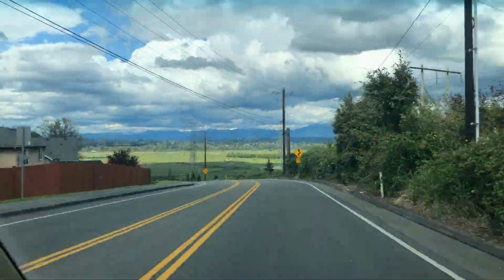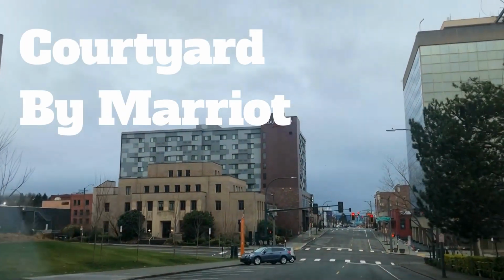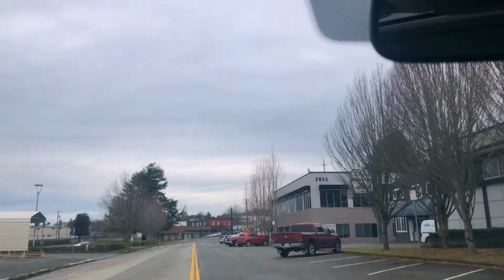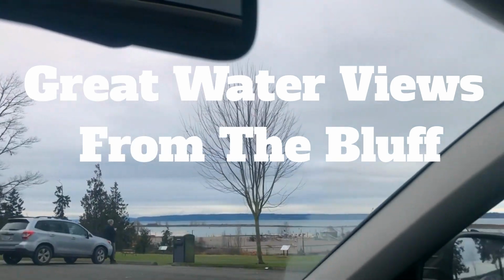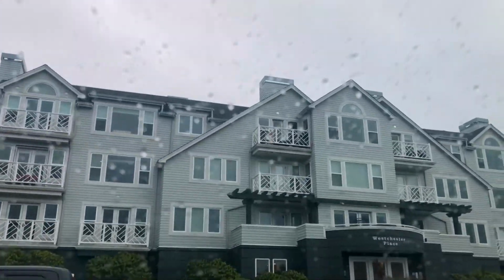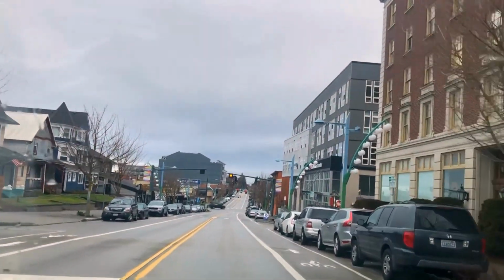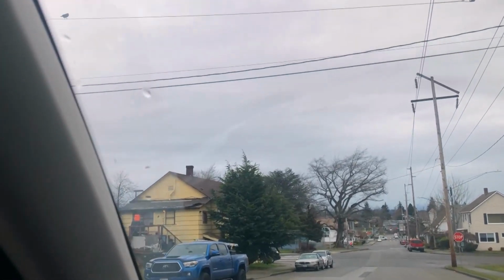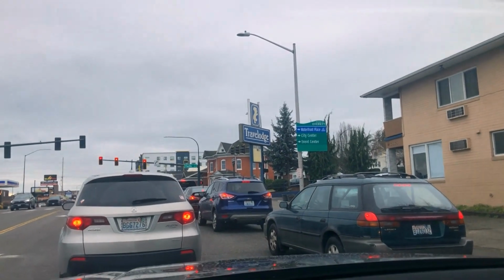Living Downtown and Waterfront Everett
Welcome to an enchanting exploration of urban living in Downtown and the picturesque waterfront of Everett! In this short video, join me as we delve into the heart of this vibrant city, discovering the unique charm and lifestyle that Downtown Everett and its waterfront offer.

🌆 Immerse yourself in the dynamic urban landscape of Downtown, with its eclectic mix of dining, entertainment, and cultural experiences. From trendy cafes to boutique shops, we'll uncover the pulse of city living against the stunning backdrop of the Puget Sound.

🌊 Our journey continues to the serene waterfront, where the tranquil waters and scenic vistas create a perfect blend of relaxation and adventure. From waterfront parks to marinas, we'll showcase the idyllic spots that make living in Everett an extraordinary experience.

✨ Whether you're a prospective resident or simply curious about life in this charming city, this video is your window into the essence of living Downtown and along the waterfront in Everett. 🏡🌟

📲 We have so many people contacting us who are moving here to Seattle, Washington and we ABSOLUTELY LOVE it! Honestly, if you are moving or relocating here to Seattle, Bellevue, or Everett (King and Snohomish Counties), we can make that transition so much easier on you!

Emily Cressey and The HomePro Associates Team at HomeSmart.

CHOOSE THE RIGHT PUGET SOUND NEIGHBORHOOD FOR YOU

THINKING ABOUT BUYING REAL ESTATE?
👀A Day In The Life Of A Seattle Real Estate Agent

👉👉👉 FOR HOME BUYERS, WANT TO UNDERSTAND HOME BUYING IN SEATTLE?

✅ Join Our FACEBOOK GROUP: Facebook.com/HomeProAssociates

✅ Want to see homes for sale in the Seattle, WA neighborhoods we discuss

✅ We are all-in with digital marketing. If you think our YouTube channel is cool, wait til we talk to you about how we use technology to help you find your next house. We are finding sellers who haven’t even listed their homes yet. This could be where you find your next deal.

✅ We are full-time, full-service agents. We are here to help you in every way possible. Whether you need help narrowing down your neighborhood search, getting connected with a lender, with a rushed relocation, or anything else, please reach out to us, we can do a lot remotely these days, and we are happy to help!

Emily Cressey and the team at HomePro Associates love helping new home buyers, as well as those looking to sell their home. To be effective, buyers need to be pre-qualified and ready to make a competitive offer on a home. Sellers should ideally have their home looking "show ready" before it hits the market. These are things we will guide you through.  Call or text us to say hello!

Emily Cressey, Seattle Real Estate Broker